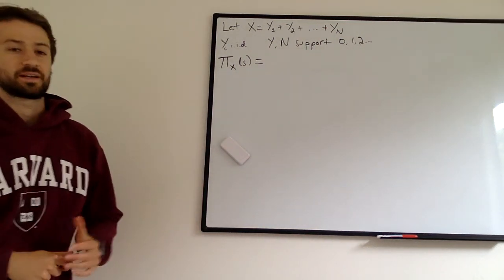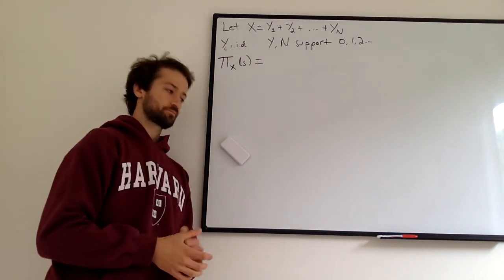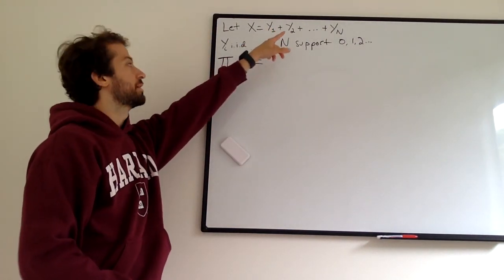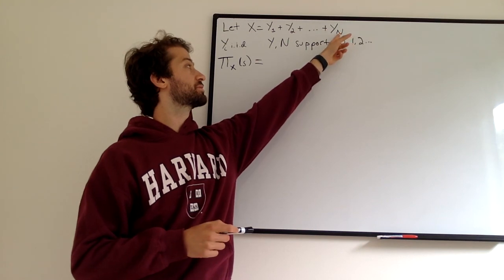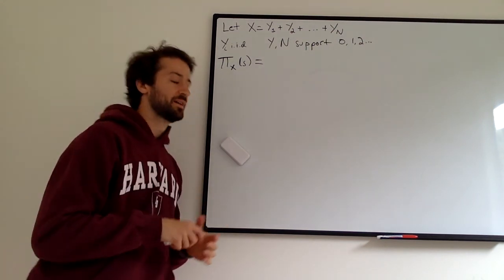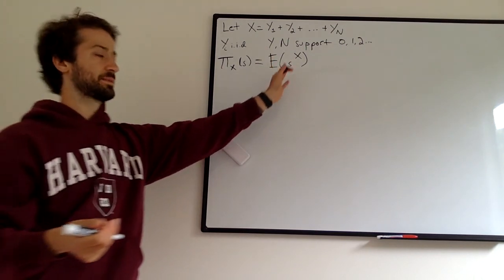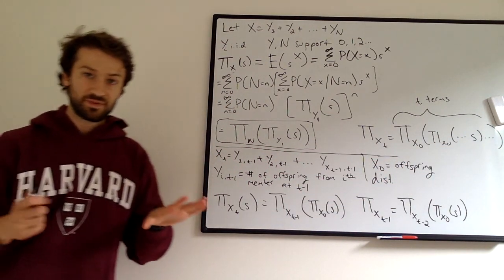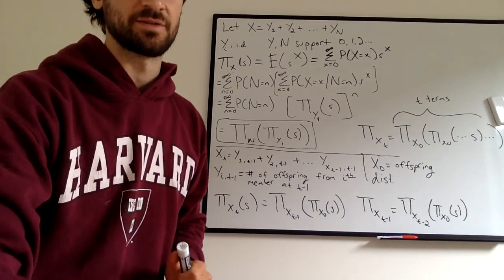4. PGFs and Branching Processes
In this video, we expand on what we've learned about PGFs in the last two videos...

...to actually calculate the PGF of a Branching Process!